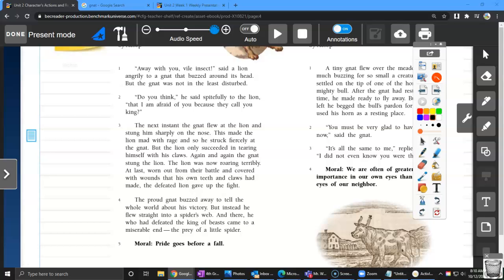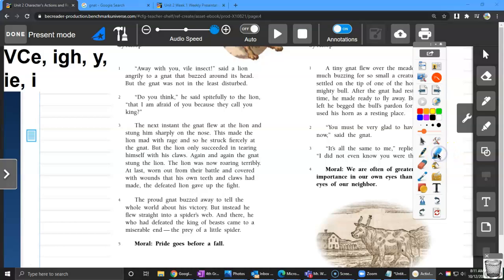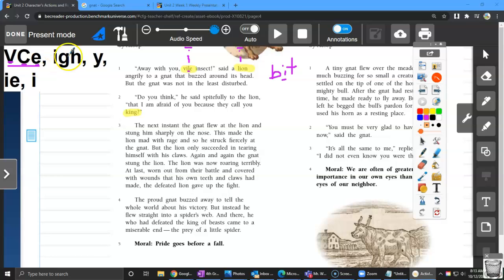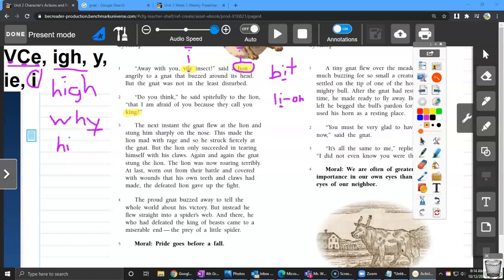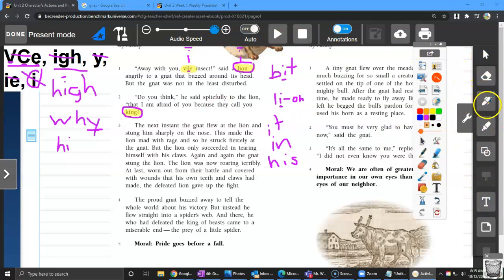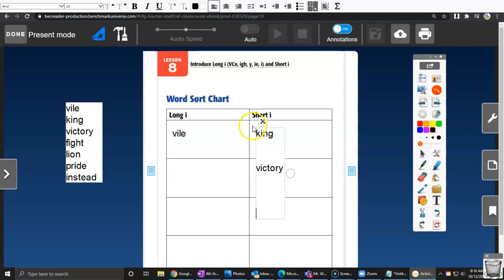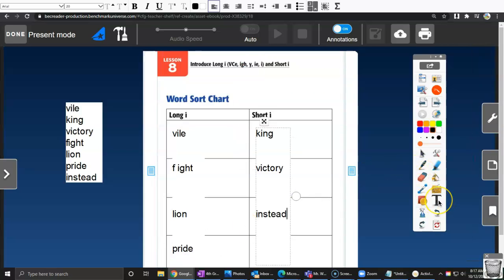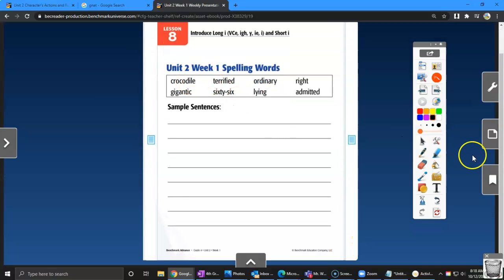Benchmark 4th Grade Unit 2 Week 1 Lesson 8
Introduce Long i (VCe, igh, y, ie, i) and Short i